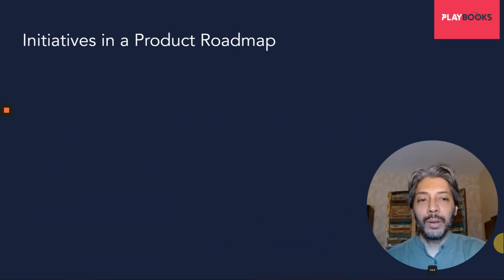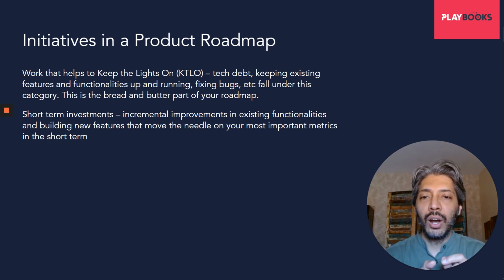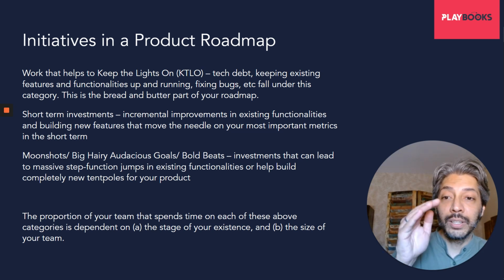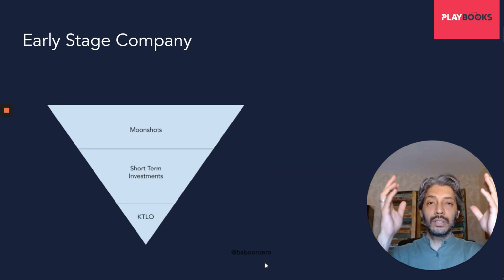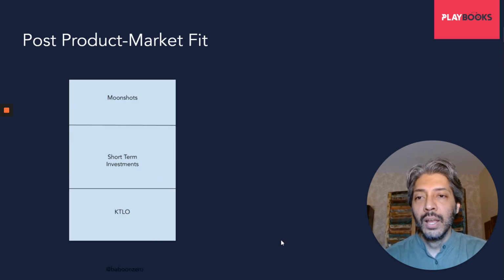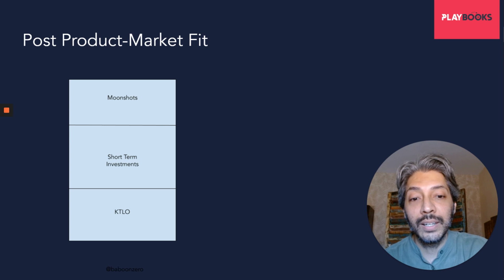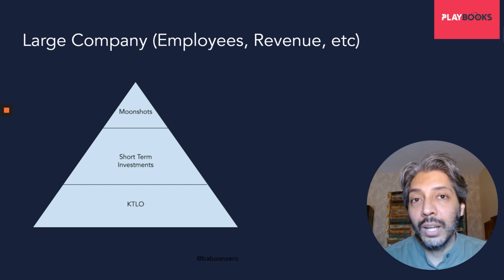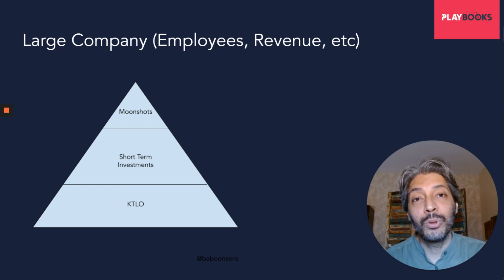Playbook - Product Roadmap Shapes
Every product roadmap has a shape. And this shape is very closely connected to the stage of a company's life-cycle - early, post product-market fit or late stage.

But a lot of companies pick the wrong shape and the wrong way to deploy their resources (money and people). This can be disastrous. Find out the shape of your product roadmap in this video.